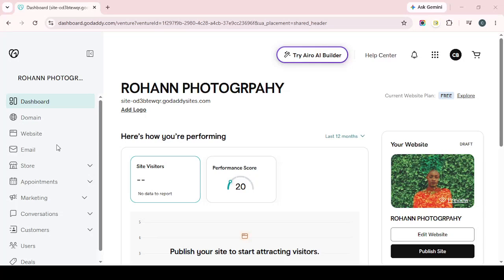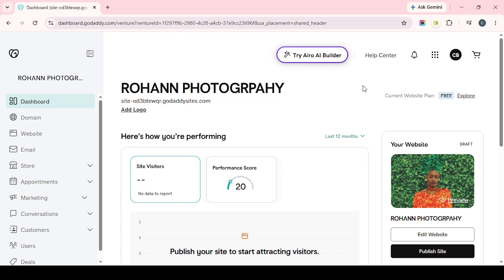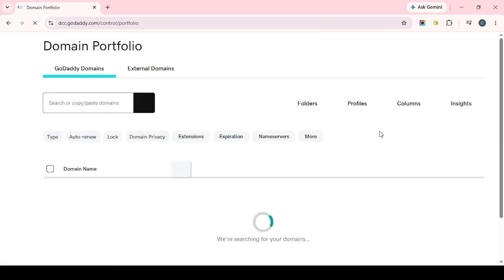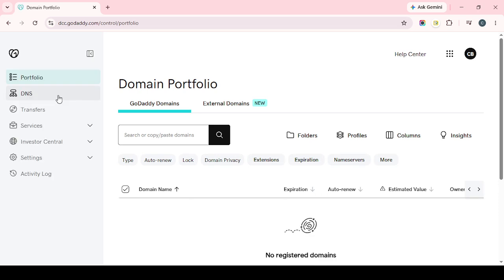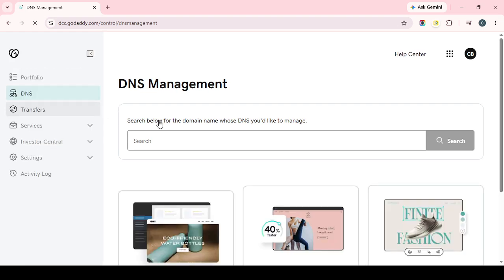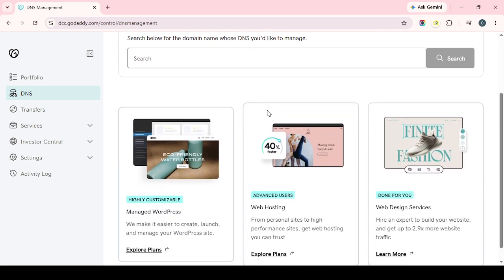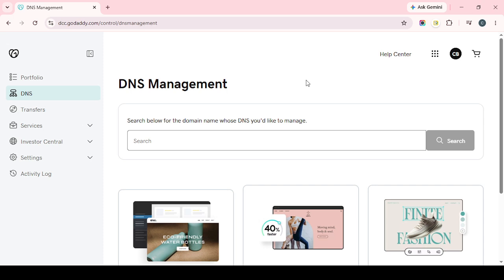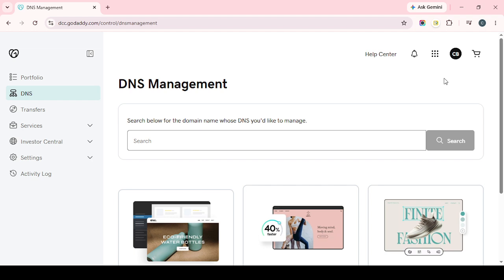How To Connect GoDaddy Domain To Google Workspace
Connect your GoDaddy domain to Google Workspace for professional email and apps. Follow this tutorial to seamlessly add MX and TXT records to your GoDaddy DNS settings.